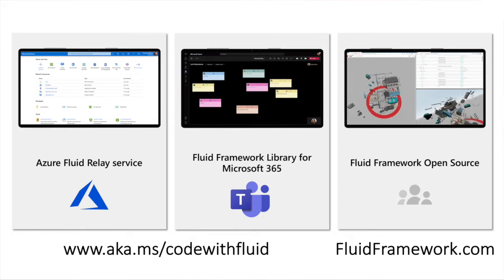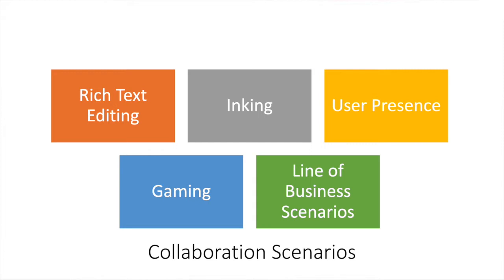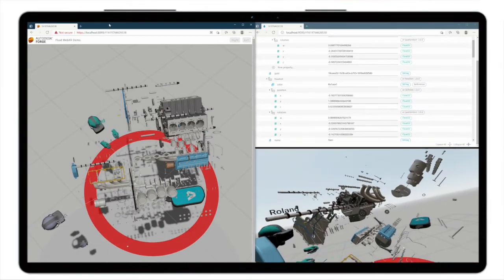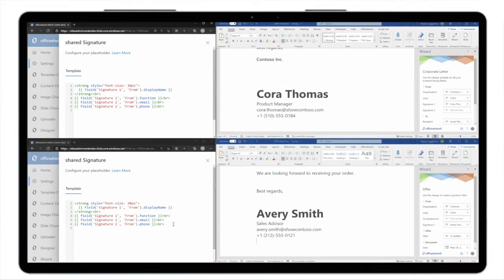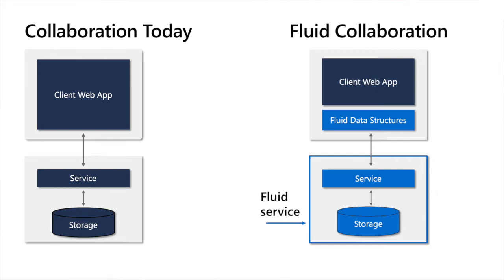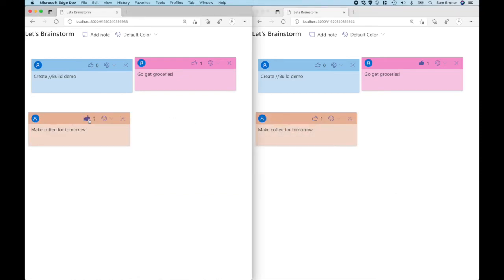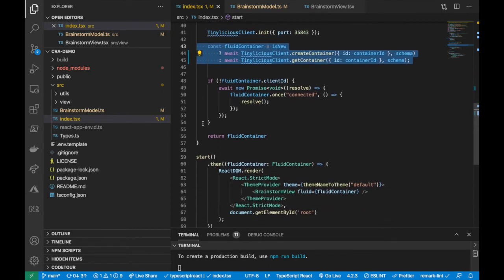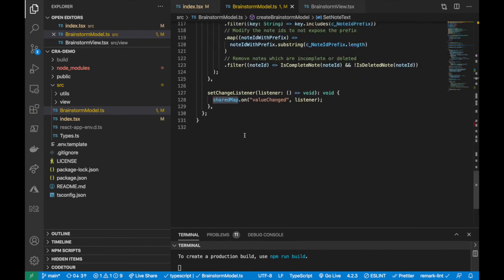What's new with Fluid Framework? | Tips & Tricks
Catch up with what was announced about Fluid Framework at Microsoft Build 2021. Sam Broner, Software Engineer for Fluid Framework, recaps how this client-side web technology can help you create collaborative experiences. Whether you are bringing collaboration into your Teams apps or SaaS apps, prototype with Fluid Framework upcoming developer previews.